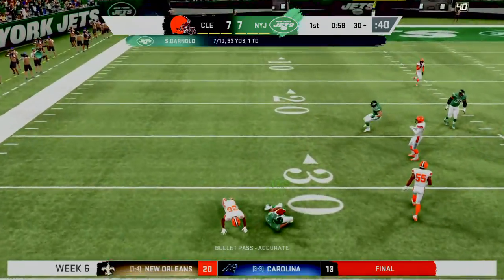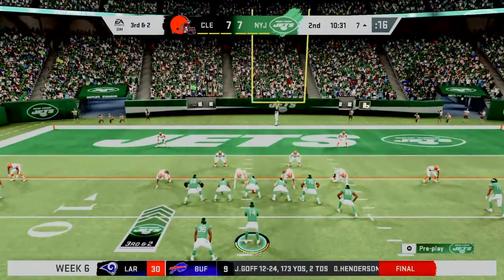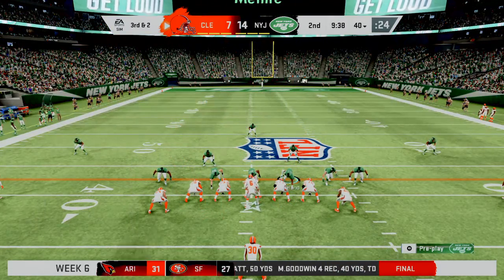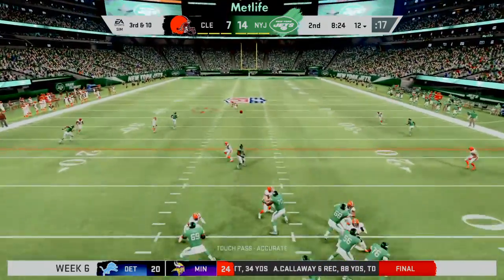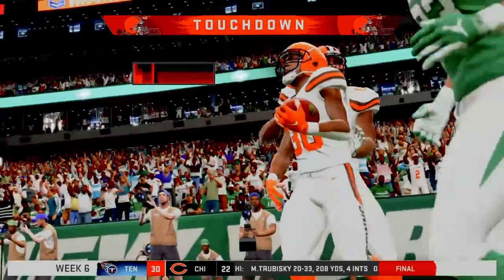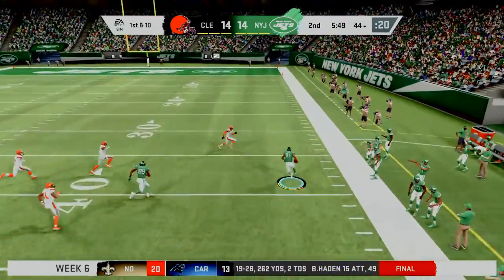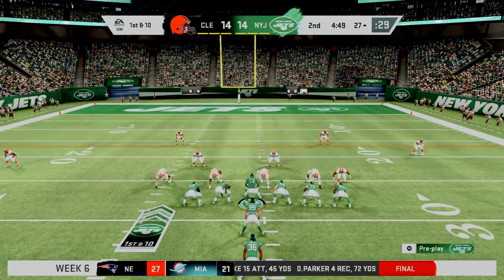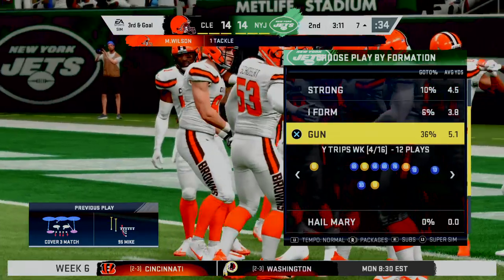Cb v NJ2